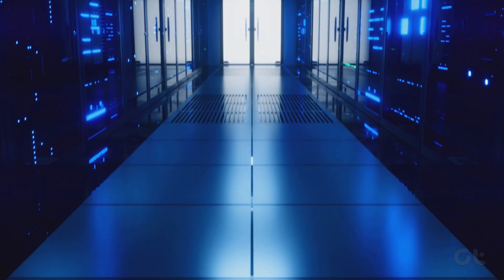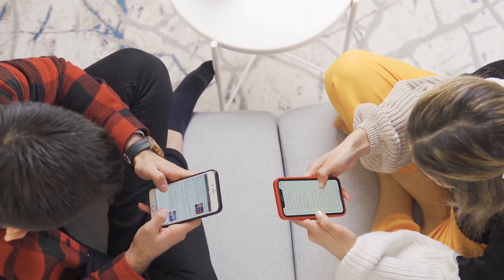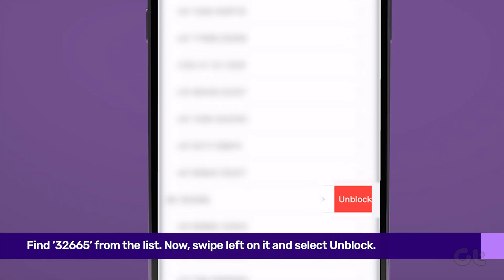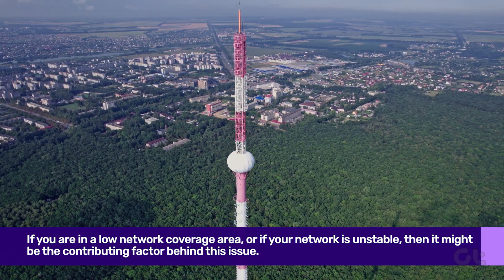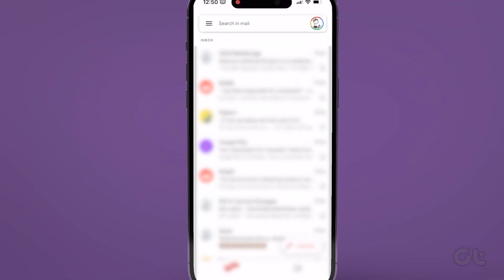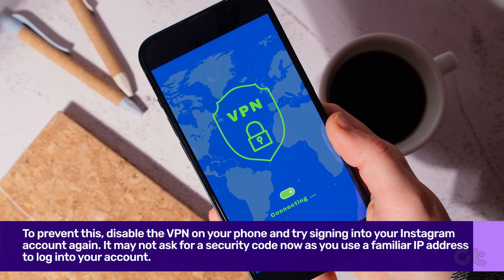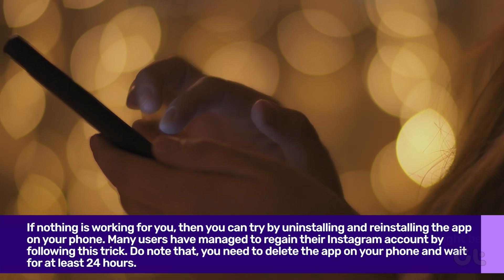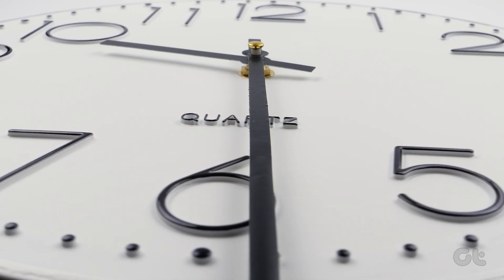How to Fix Instagram Not Sending a Security Code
Instagram may ask for verification via SMS or email to protect your Instagram account from unauthorised access. If Instagram is unable to send verification codes, then you won't be able to verify and log in to your Instagram account.
If you are also facing the same problem, then in this video, we are going to fix and find solutions for the same.